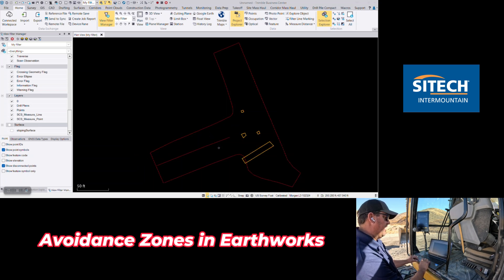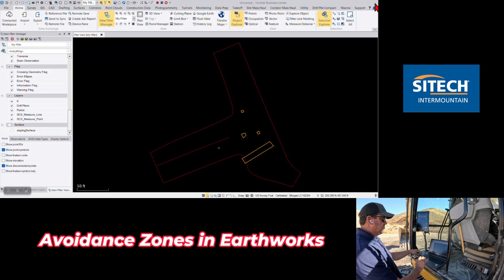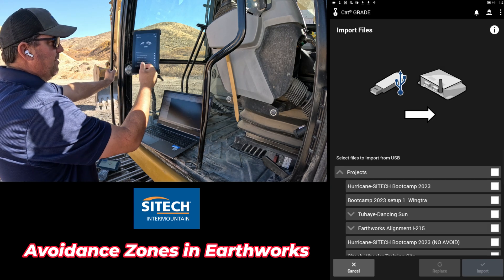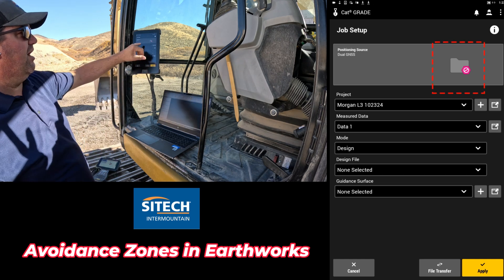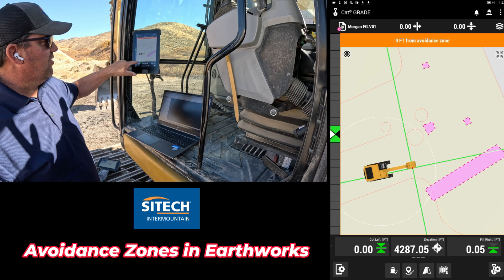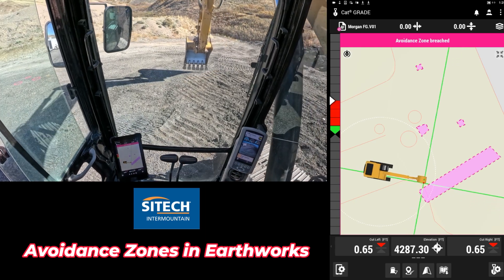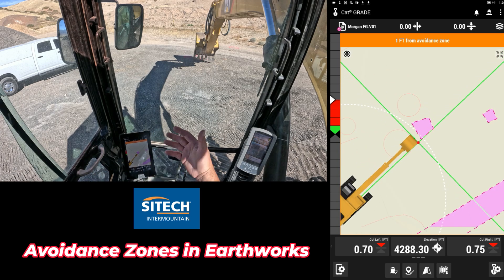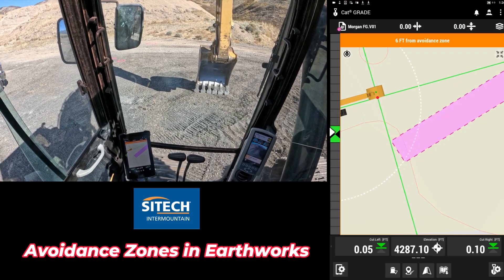Earthworks Avoidance Zone from Siteworks in the field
This shows you how to take linework from siteworks, and then put it in TBC and export out avoidance zones for earthworks. Also how to export and import in to see them on screen.